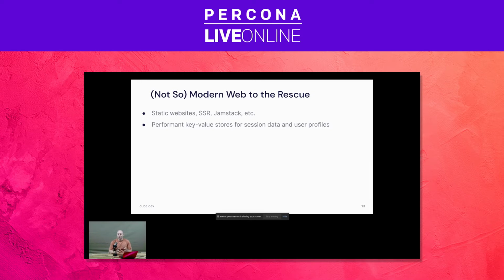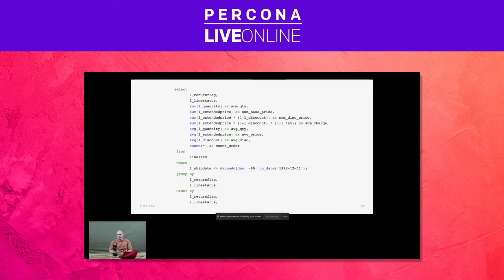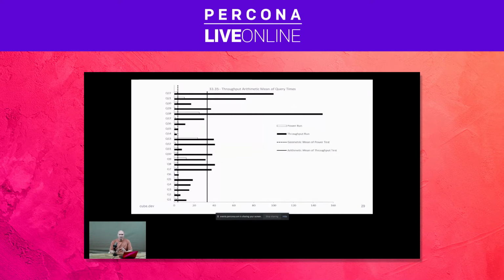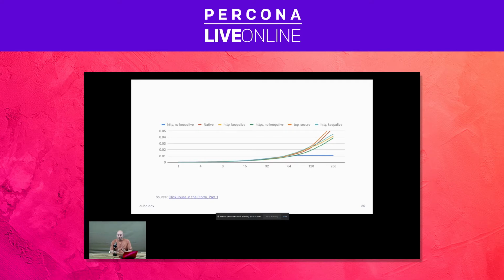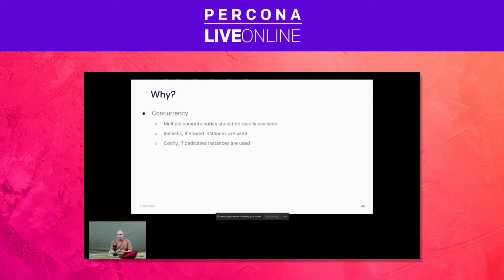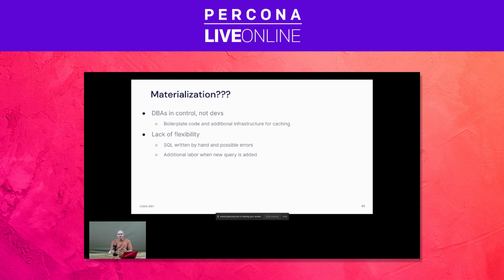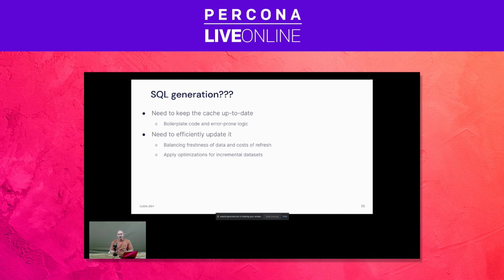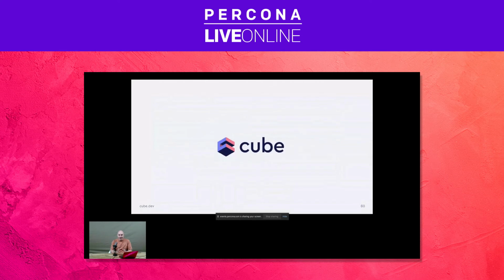Igor Lukanin - Cube Dev - Low-Latency and High-Concurrency Analytical APIs for All Databases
The more companies strive to make sense of their (big) data and use it to generate insights or enhance their products, the more developers face the inability of popular databases, query engines, and developer tools to provide low latency and high concurrency for analytical queries.

In this talk, you'll learn how to overcome the limitations and architectural nuances of said tools and get operational analytics capabilities for your applications regardless of the underlying data store and data volume. We'll explore how you can bootstrap performant APIs with [Cube.js] an [open-source] analytical API platform which works with any SQL-enabled database or query engine. In the end, we'll use reproducible performance testing to prove the viability of the suggested approach and reassure you that your analytical APIs can perform with sub-second latency under heavy load.